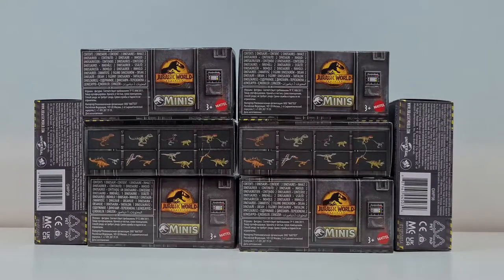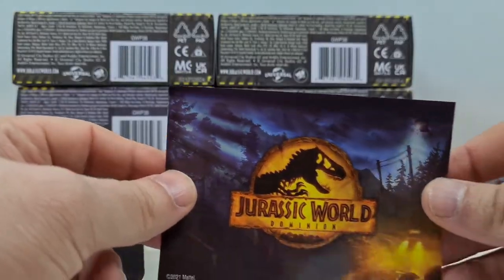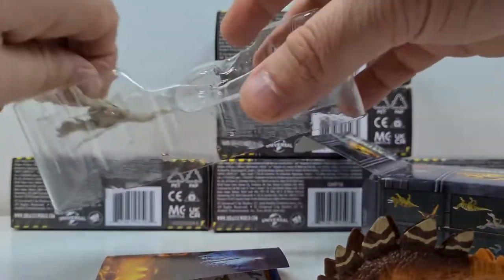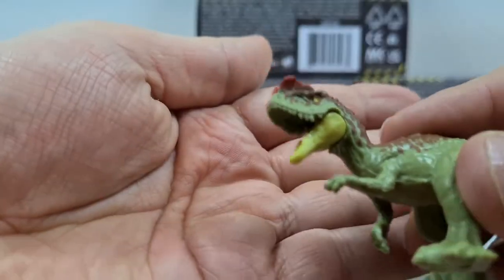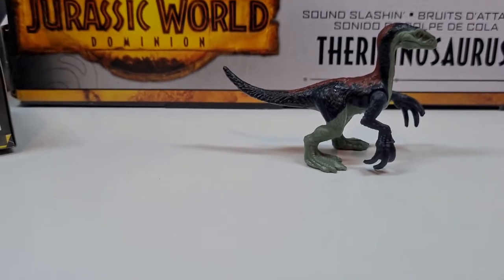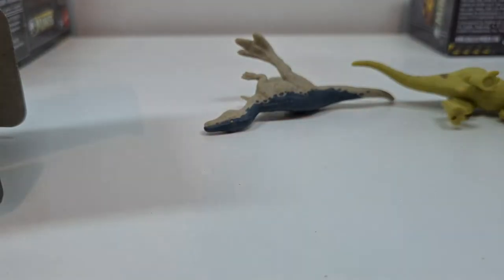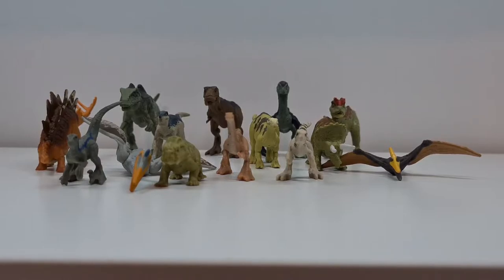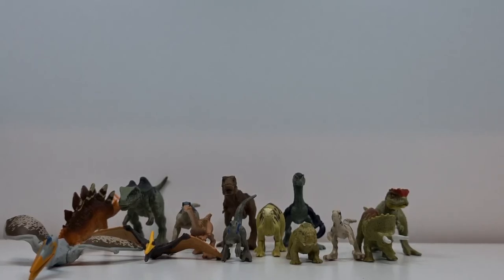Mattel Jurassic World: Dominion - Minis Blind Box | Komplett Set - Unboxing & Review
Hier die Serien Nr. der Tiere. So könnt ihr eure Favoriten selektieren und direkt kaufen 🙃 - Die letzten vier Buchstaben / Zahlen sind dabei entscheidend:

• T.Rex: D01A
• Giga:  D02A
• Stego & Atroci: D03A
• Yangchuano & Blue: D04A
• Therizino & Lystro: D05A
• Quetzal & Gali: D06A
• Bary & Iguano: D07A
• Pterano & Trice: D08A